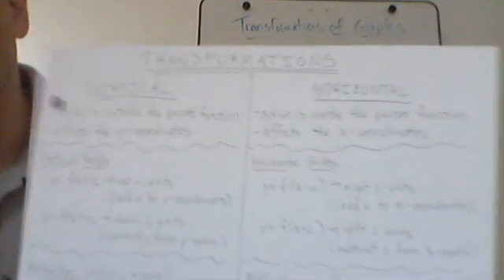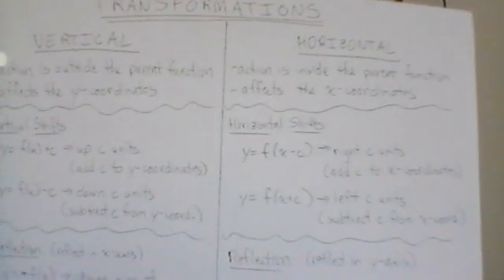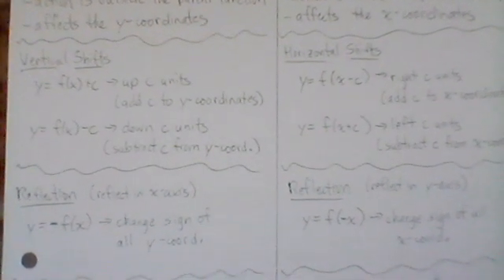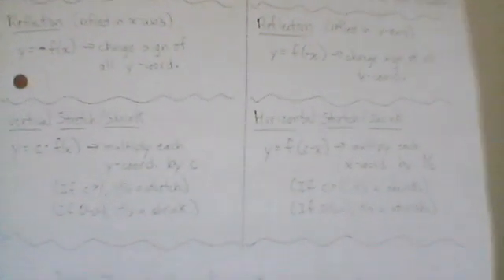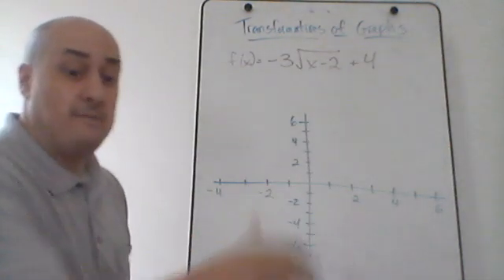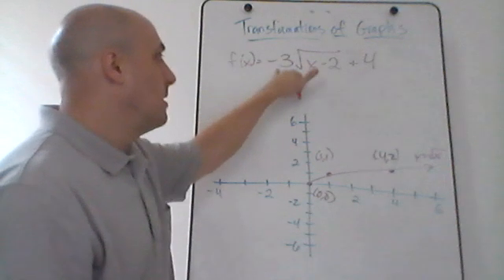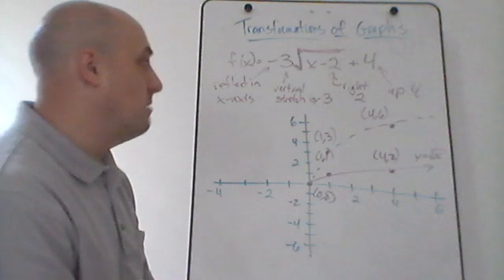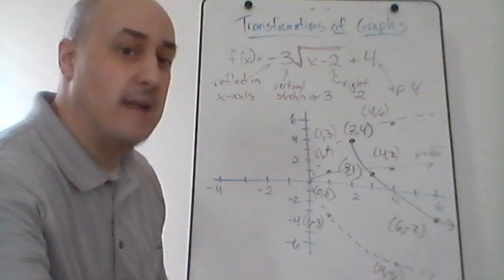Algebra Help - Summary of Transformation Rules for Graphs of Functions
An overview of all the rules for transforming graphs of functions, pointing out the patterns in the rules, the similarities and differences, to make the rules easier to remember. With an example problem graphing a function by applying several rules together. Math / algebra / precalculus help.